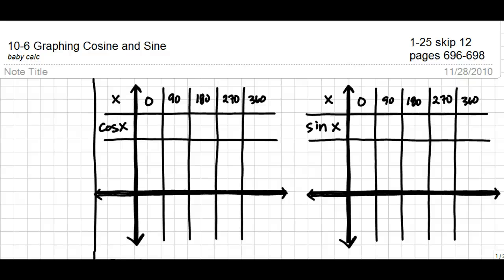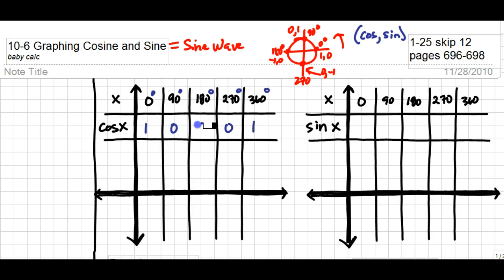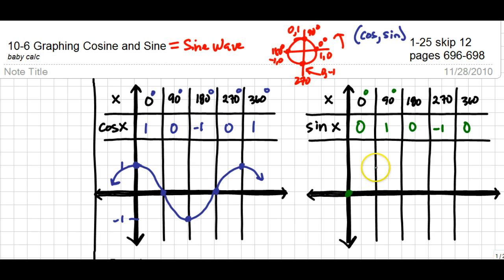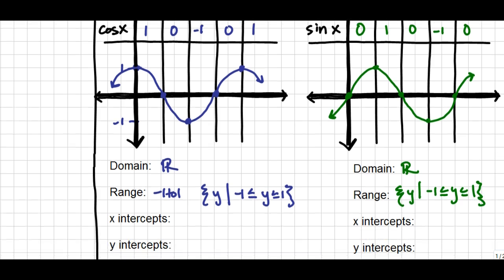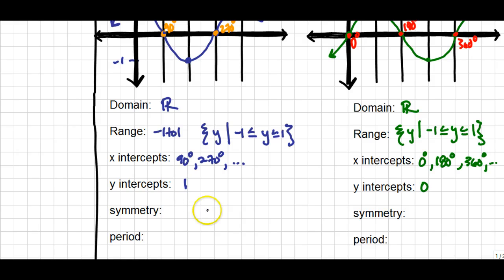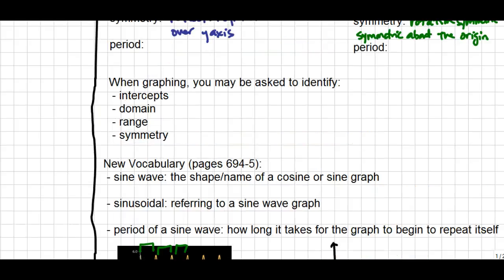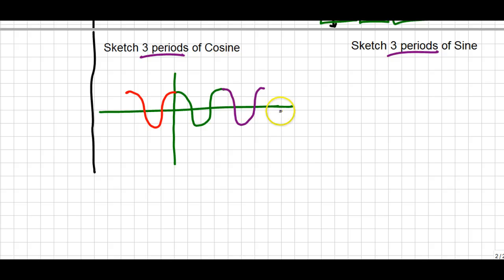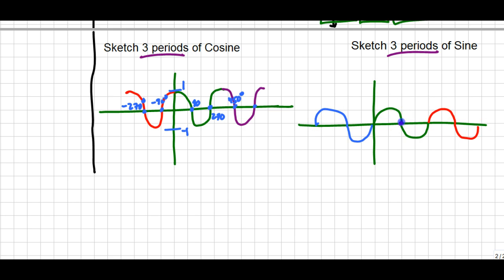AA 10-6 Graphing Sine and Cosine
Sine Wave Graphs